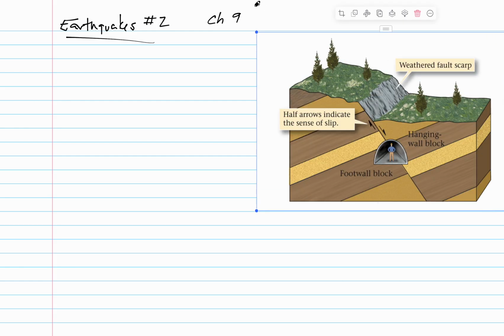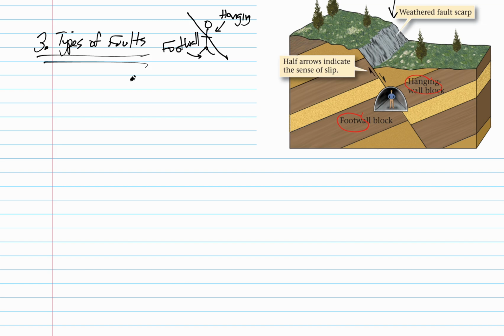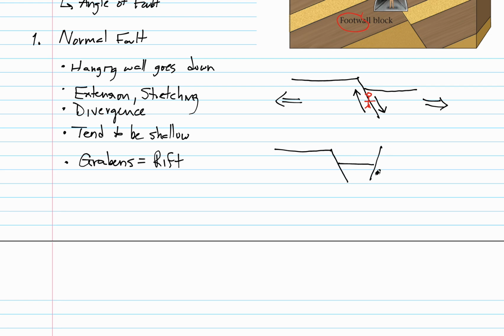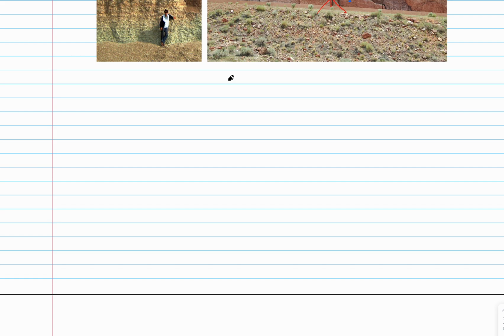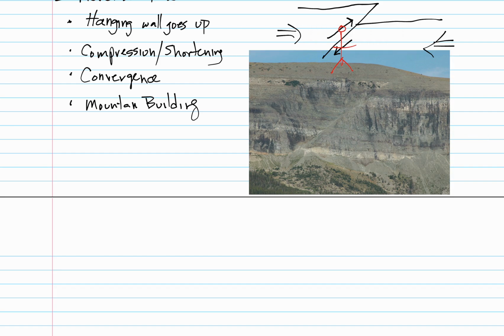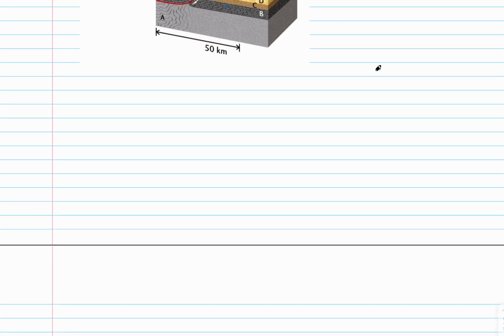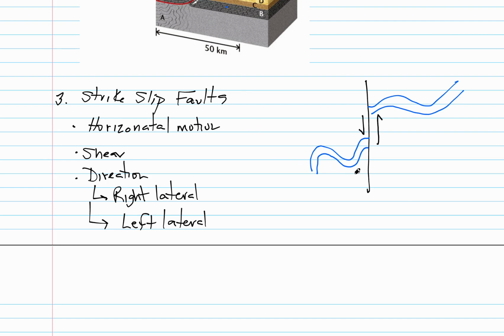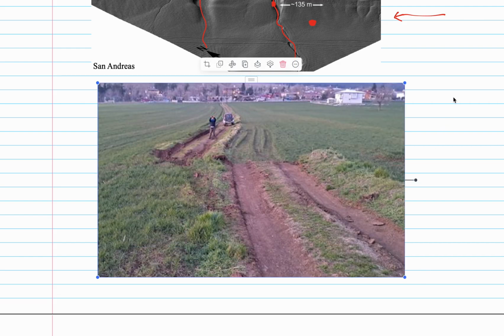Earthquakes 2, Types of Faults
Normal Faults, Reverse Faults, and Strike Slip Faults are introduced.